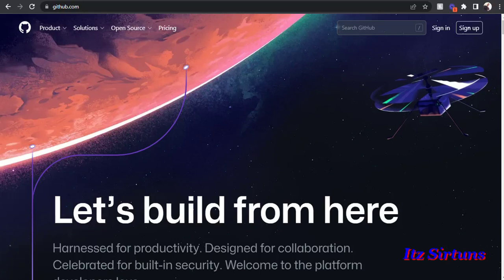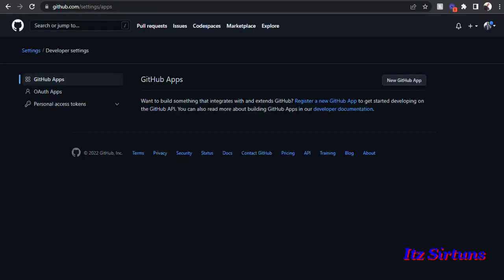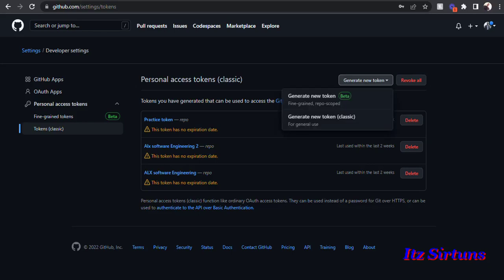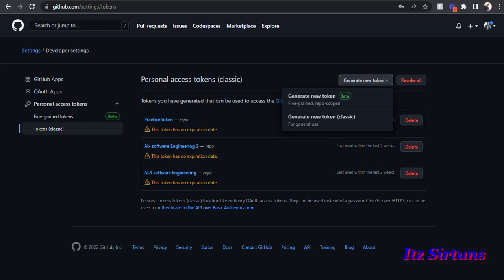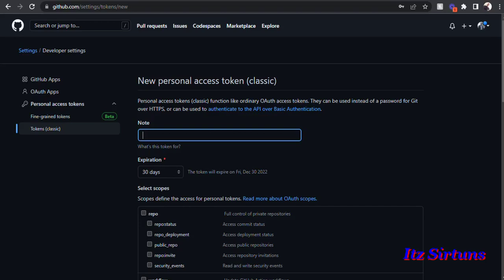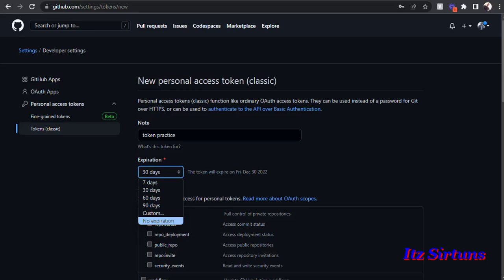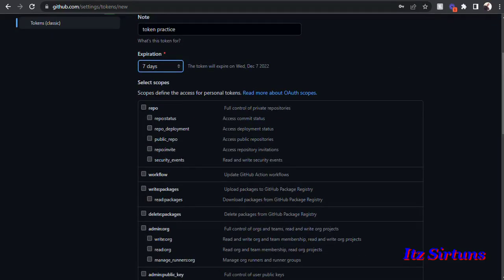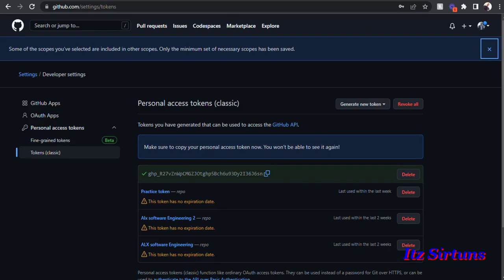How to Create a Personal Access Token (PAT) on Github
How to create tokens for your tasks on Github